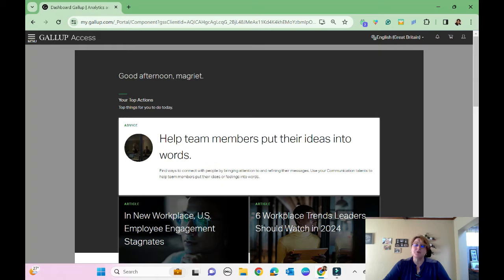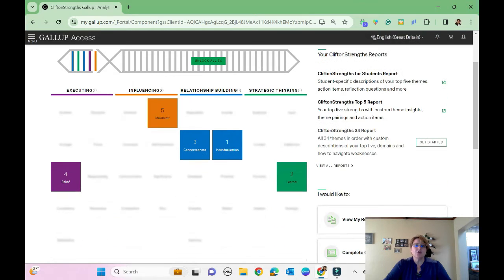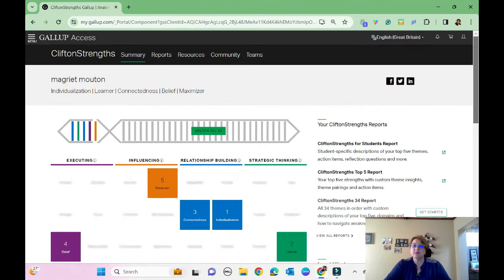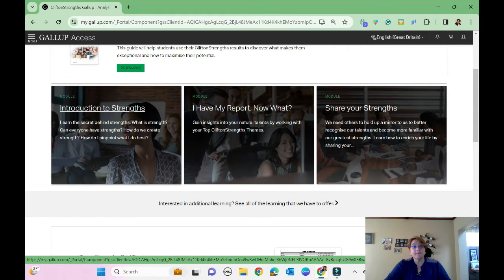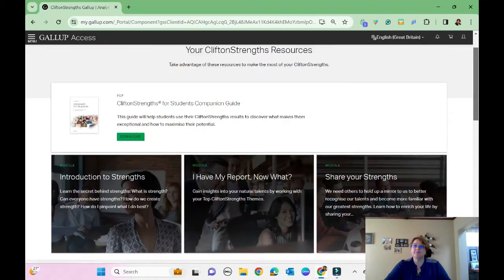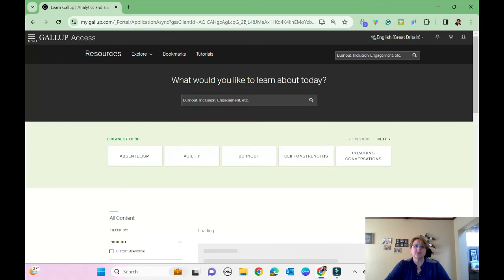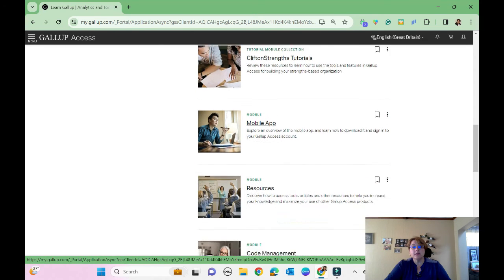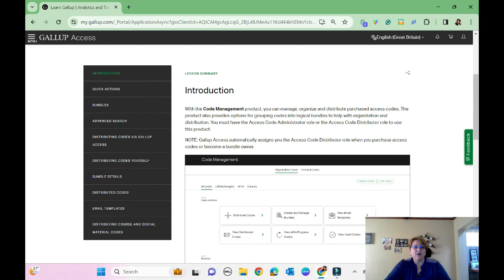How to Navigate Gallup Access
Here is a short tutorial on how to navigate the Gallup Access portal.

For more about CliftonStrengths, visit @CliftonStrengths .